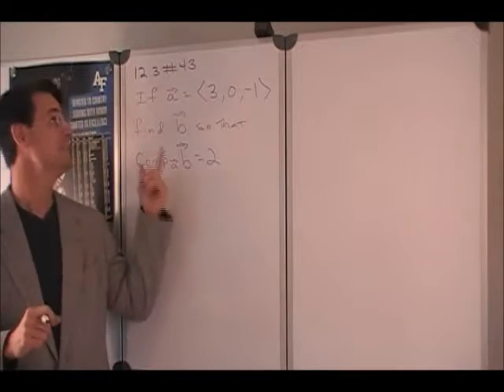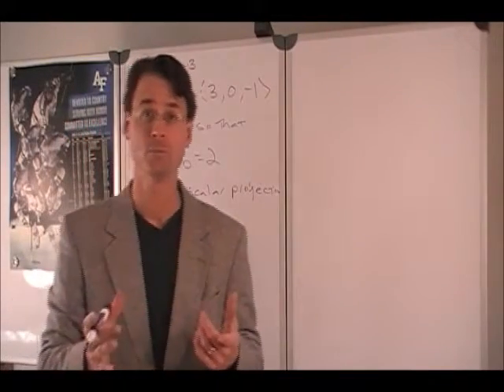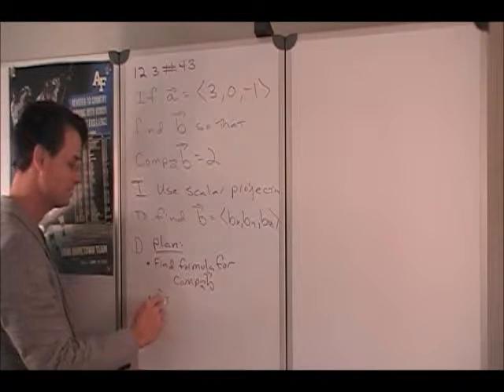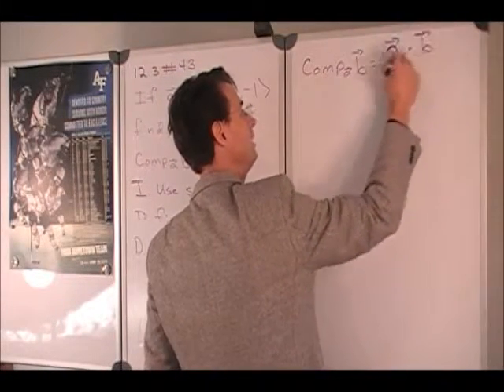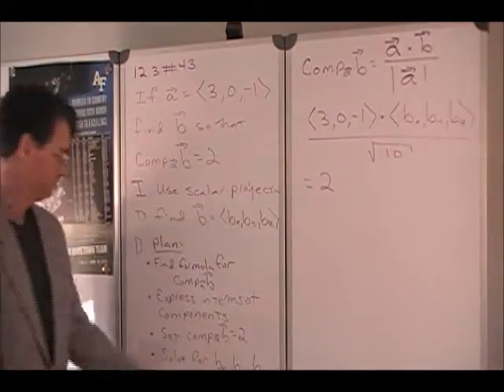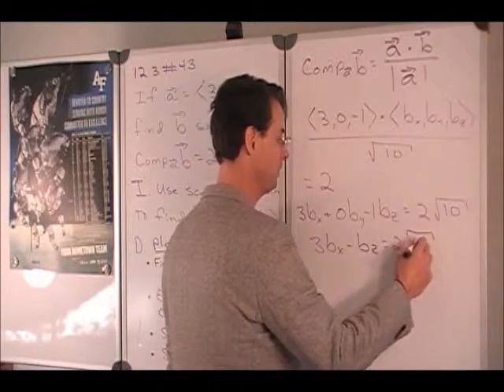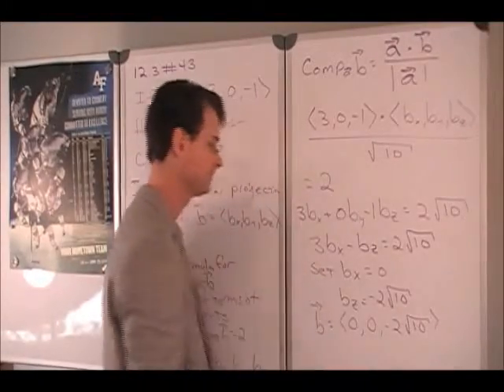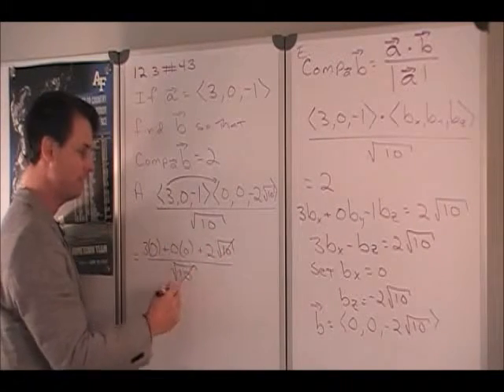Compute the scalar projection of vector b onto vector a Calc 3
This video demonstrates a solution to a homework problem requiring the computation of the scalar projection of one vector onto another.